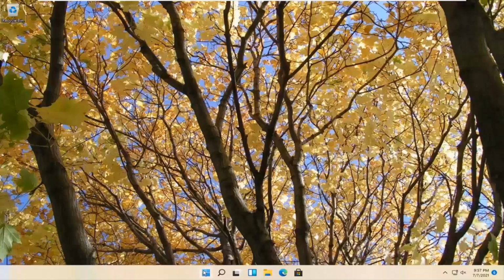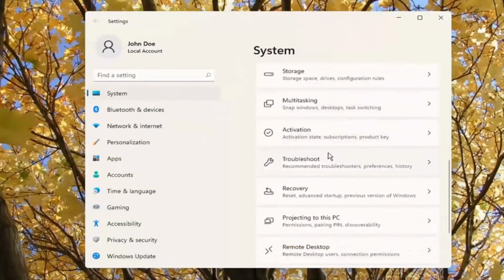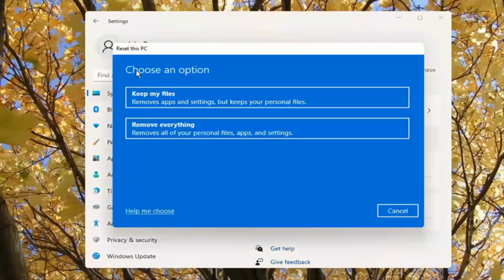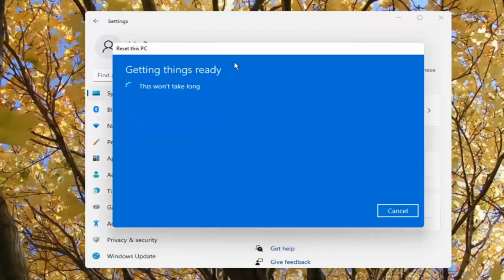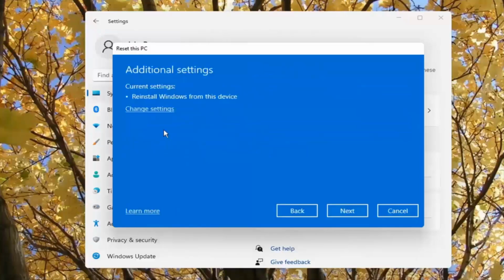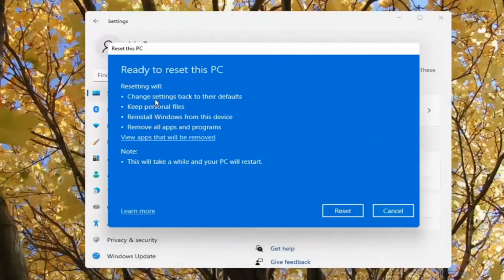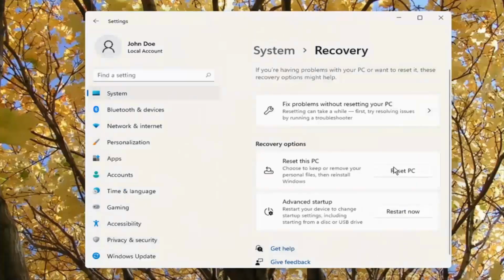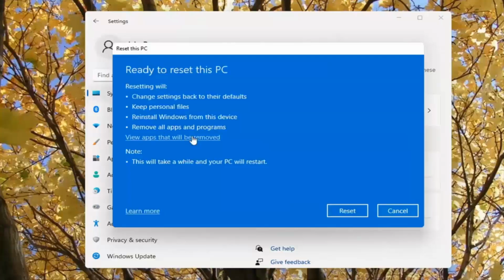How To Factory Reset Microsoft Surface Pro 2 [Walkthrough]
If you're looking for information on how to factory reset the Microsoft Surface Pro 2, this tutorial provides a clear overview of the reset process and what users should know before restoring their tablet computer. Whether you're preparing the device for a new owner, addressing Windows system concerns, or returning the computer to its original configuration, understanding the topic is important. This video focuses specifically on the Microsoft Surface Pro 2 and explains the subject in an easy-to-follow format. It is a helpful resource for anyone researching Surface device recovery and Windows system restoration.

This tutorial is designed for Microsoft Surface Pro 2 users who want to better understand factory reset options and Windows recovery concepts without covering the detailed restoration procedure. It provides helpful background information about system restoration and common situations where users may consider resetting their device. Whether you're researching Surface Pro 2 recovery, Windows reset features, or tablet computer restoration, this video offers relevant insights. It serves as a practical reference for understanding the overall topic of restoring a Microsoft Surface Pro 2 system.